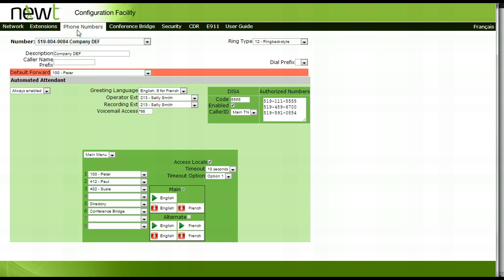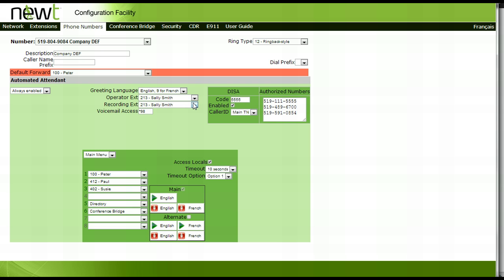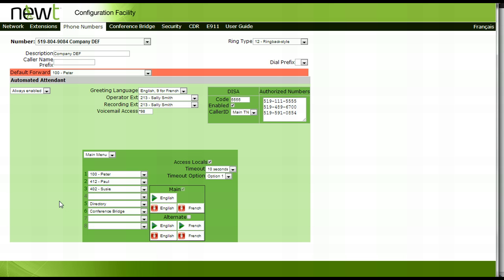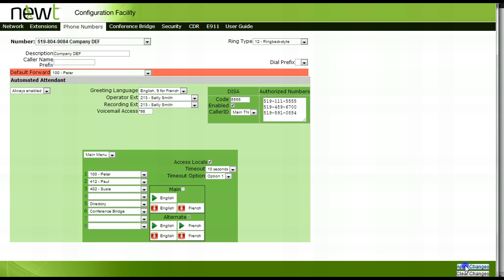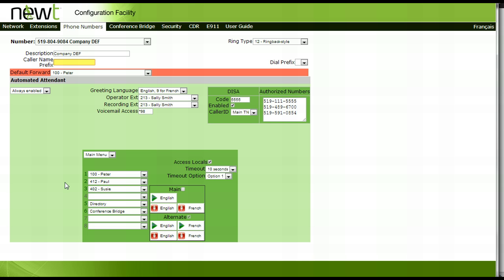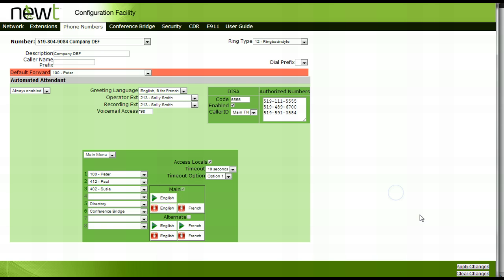How to Set up an Alternate or Holiday Greeting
This tutorial shows you have to enable an Alternate or Holiday Greeting Message on your Auto Attendant.  It will allow the ability to toggle between the Holiday/Alternate Recording and the Normal Day-to-Day Auto Attendant recording.